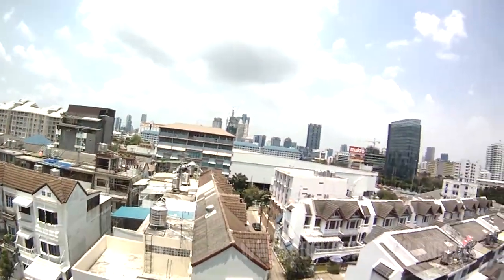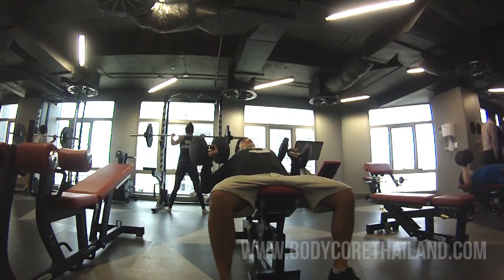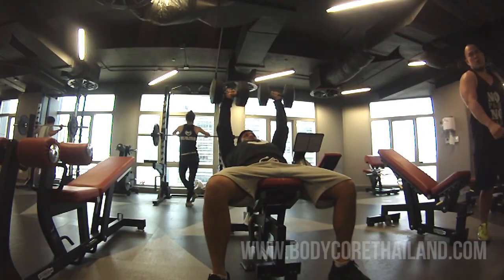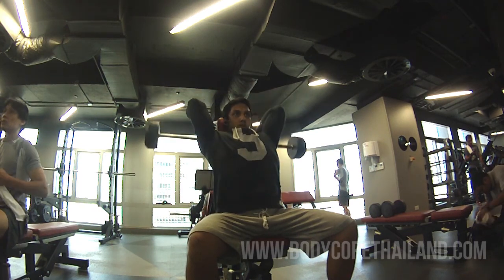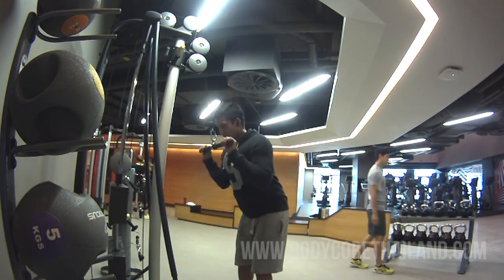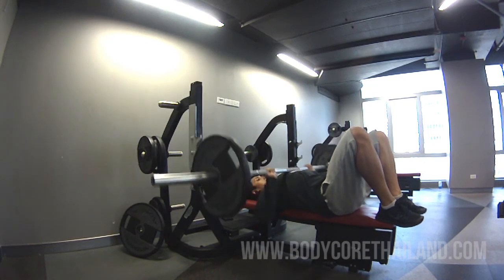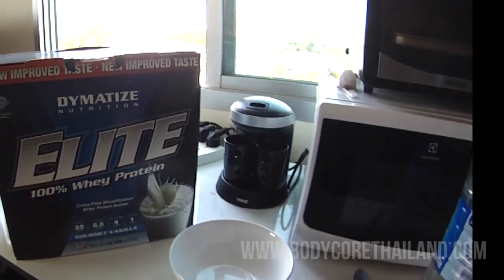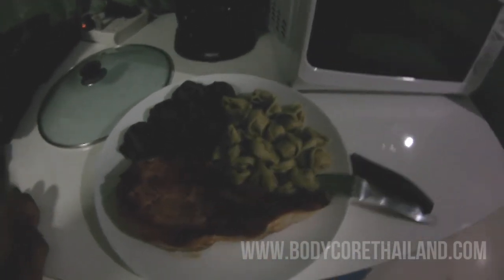SHITTY WATER FOUNTAIN, CATS FIGHTING & PIGS | Vishal's Vlog #2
Some training footage of my chest, biceps and triceps hypertrophy workout, as well as some of the foods I ate for today including oats & whey, and pork chop with spinach tortellini and actual spinach.

for more great videos!